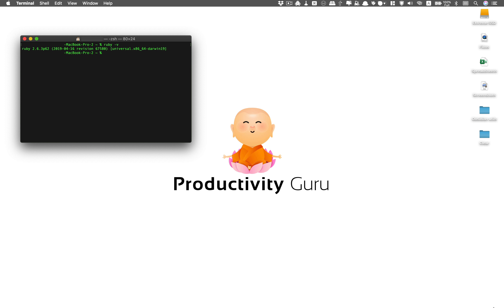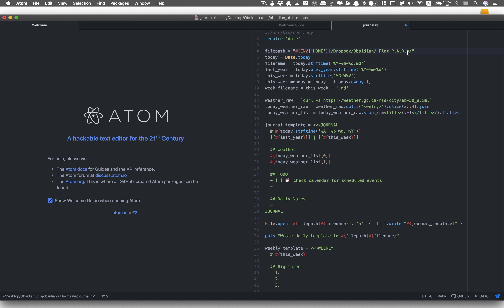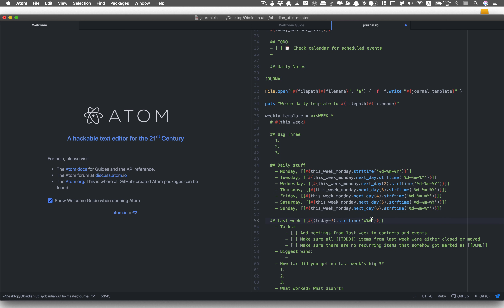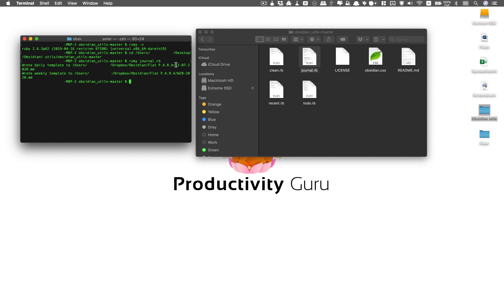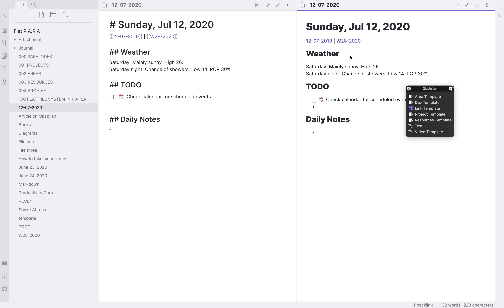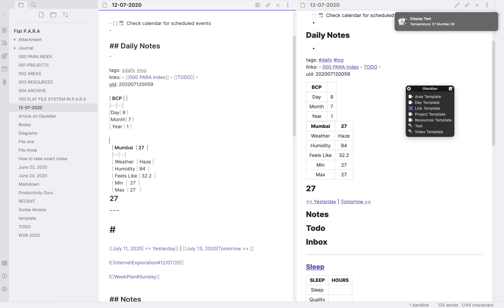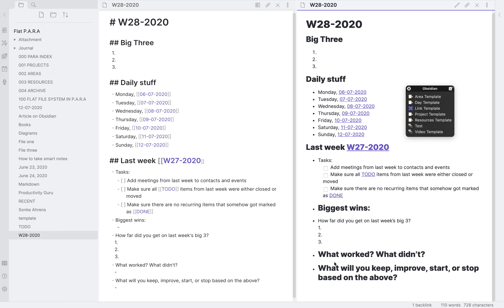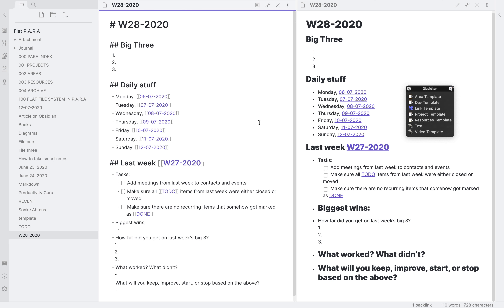Automatically create a weekly / daily plan in Obsidian using Obsidian Utils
In this video we will look at the final script in the collection of Obsidian utilities created by Mike McClenaghan. We will today look at how to automatically create a weekly and a daily plan. This gives the added benefit of pulling content dynamically from online sources (if you are familiar with coding). I will later be showing different alternatives to this approach.